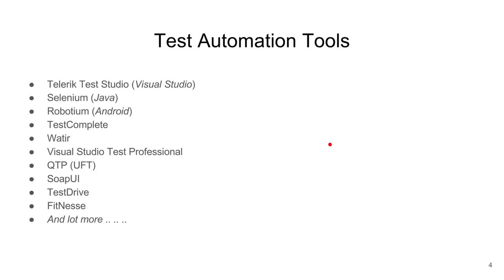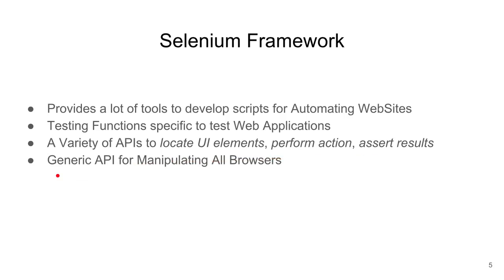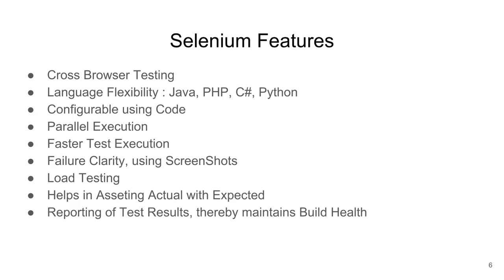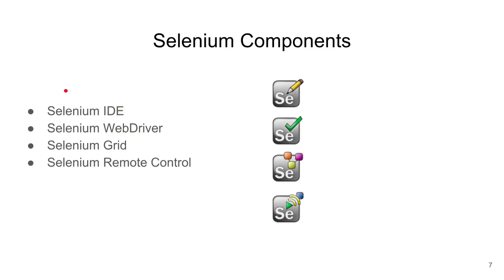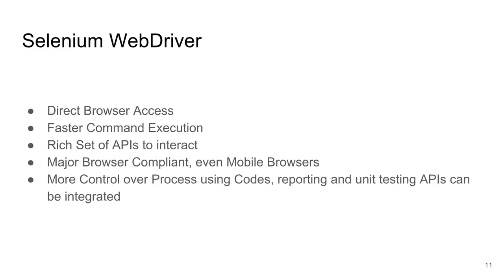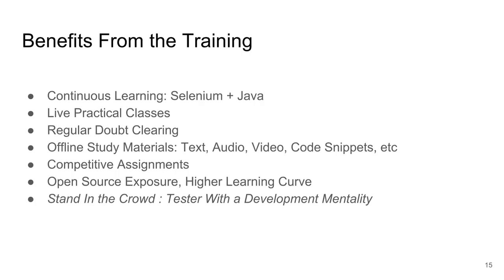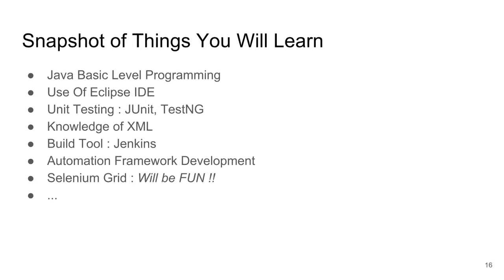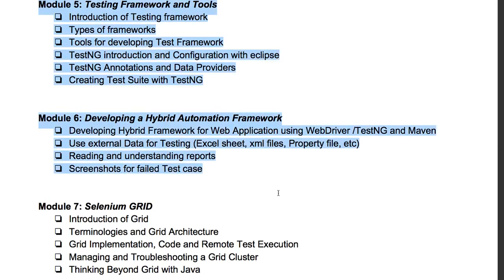Selenium Demo Class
This is an Introduction to Test Automation using Selenium and Java. This will introduce the students to understand why they should learn Selenium and how it can help someone in his/her career.